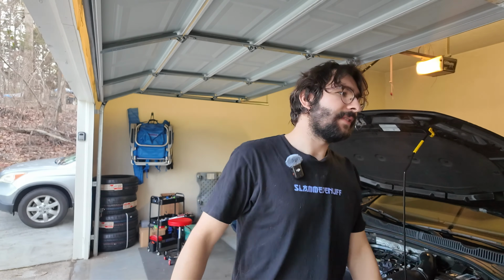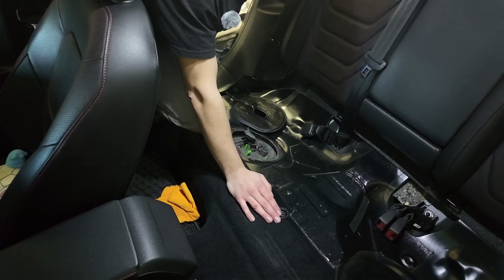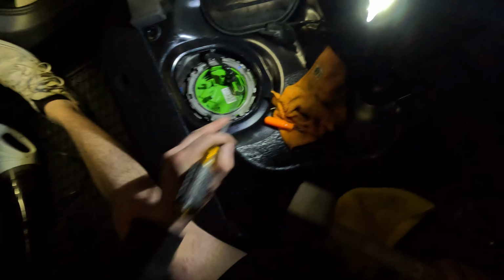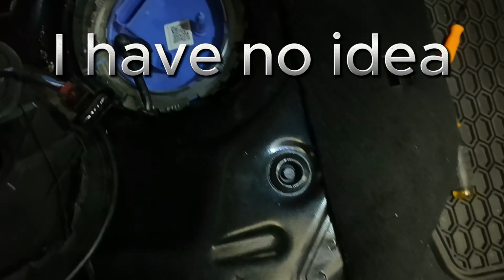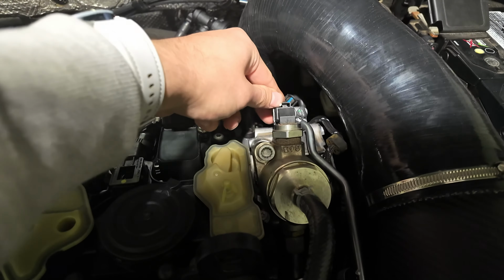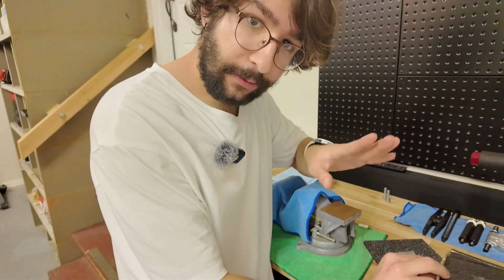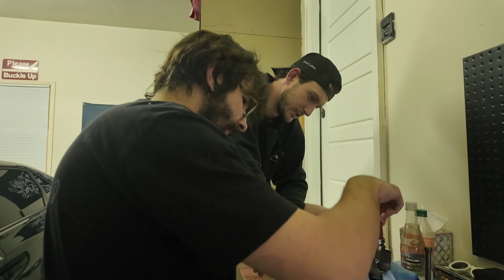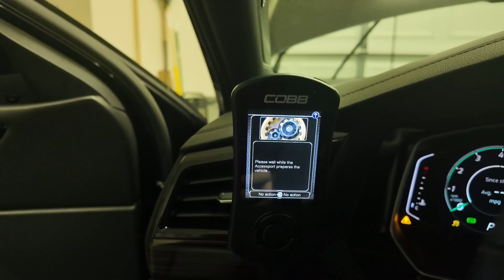Mk7 GLI Low-pressure & High-pressure Fuel Pumps Install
Alright, final piece to the big turbo upgrade. Let's get it! NEXT BUILD VIDEO WILL BE OUR FIRST IMPRESSIONS :)

Parts For Turbo Build Series
Do88 Intercooler: